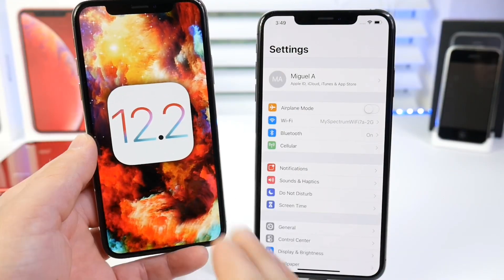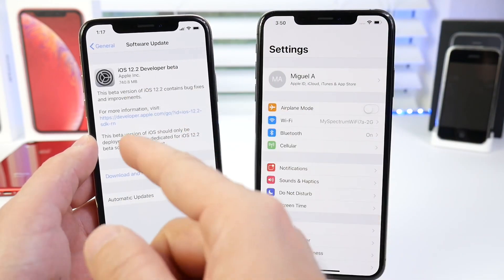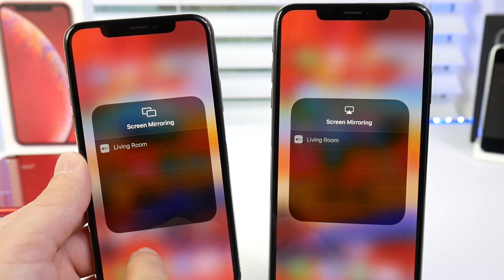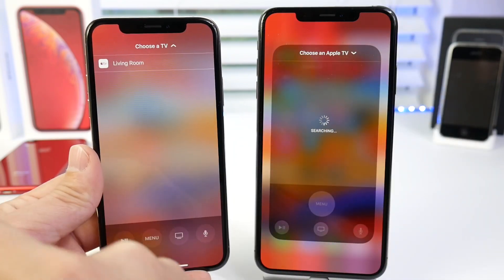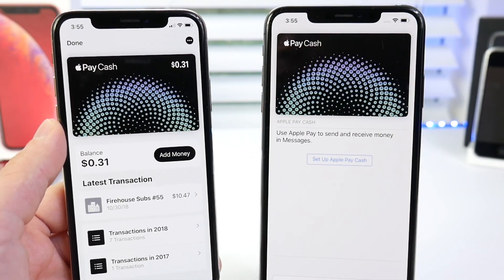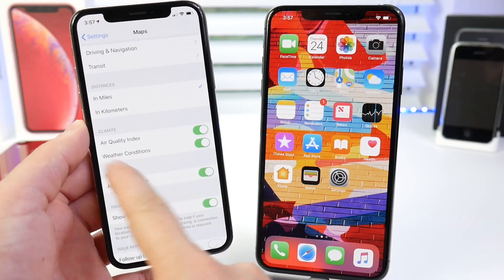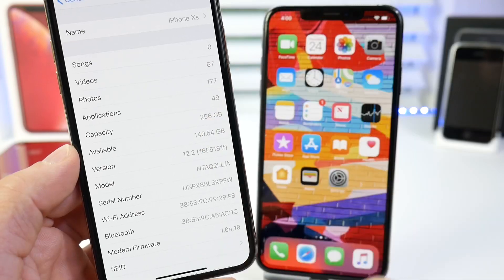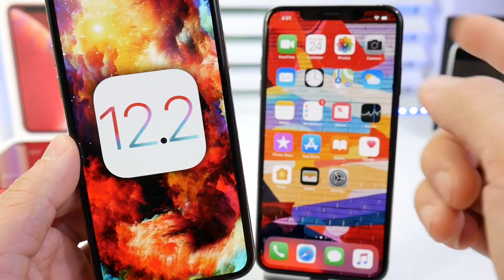iOS 12.2 Beta 1 WELCOMES New FEATURES & Changes !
In today’s video I share with you guys some of the new features changes and enhancements to the new iOS 12.2 beta 1